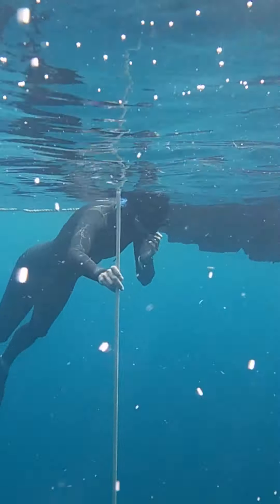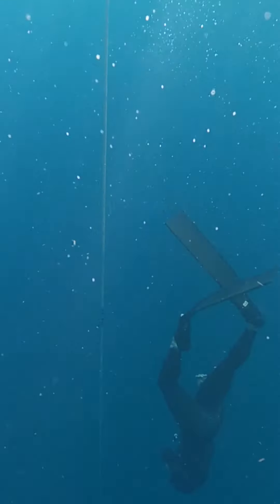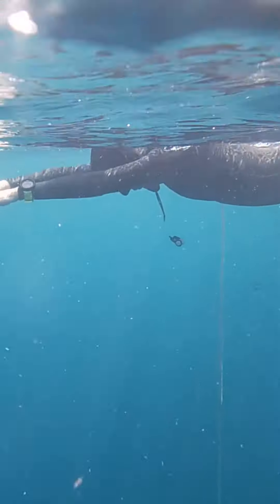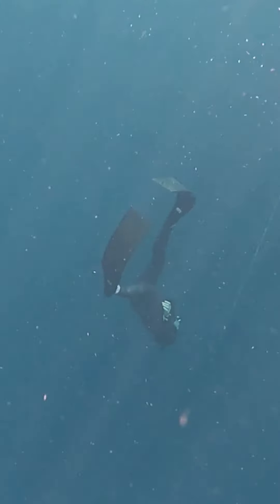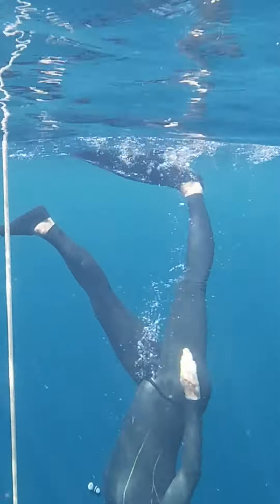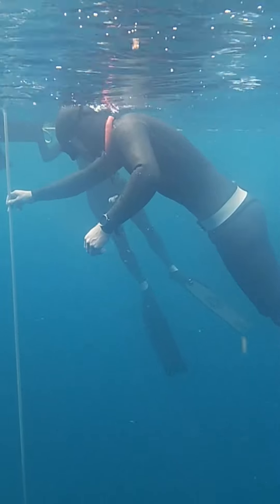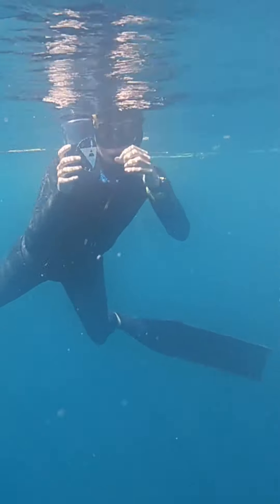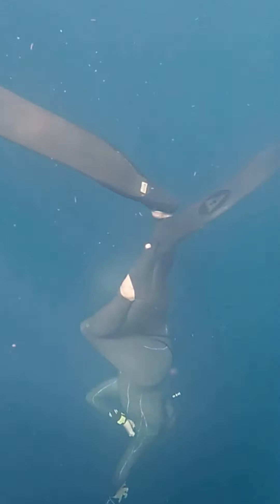The Complete Guide | Learn How To Duck Dive In Freediving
The duck dive is the technique that freedivers use to leave the surface of the water. Many beginner freedivers, as well as some experienced ones, have a lot of room for improving it, as it is a very important part of each and every dive. Watch Canada's deepest woman, Sheena McNally, go through the technique, in and out of sea, and perfect your duck dive.

Credits
Presented by Sheena McNally